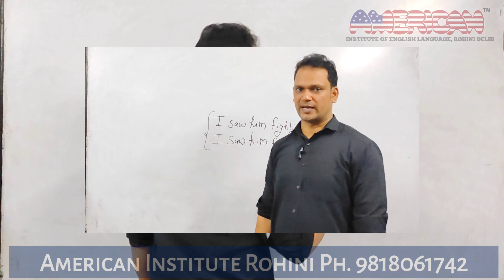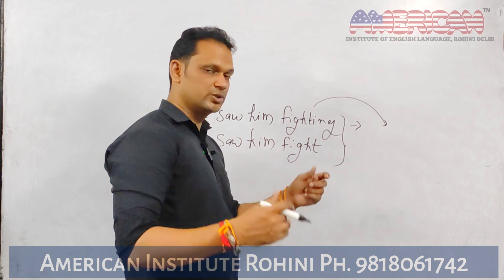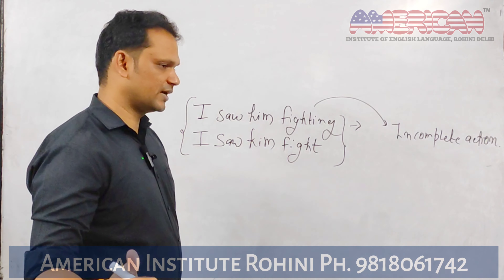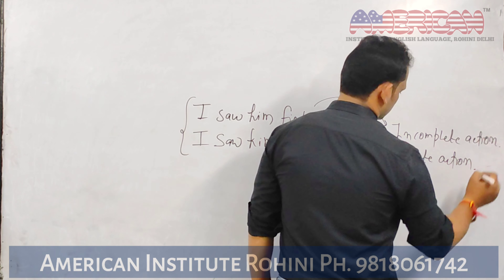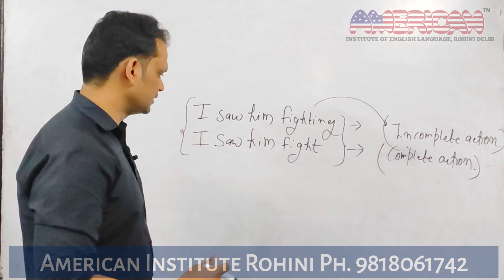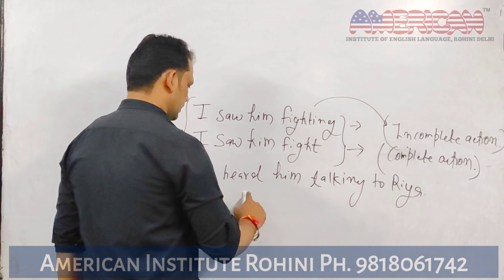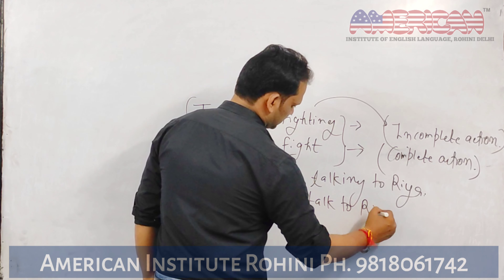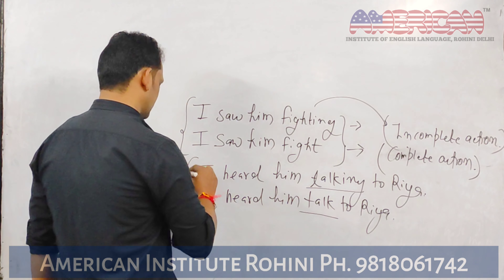I saw him fighting vs I saw him fight